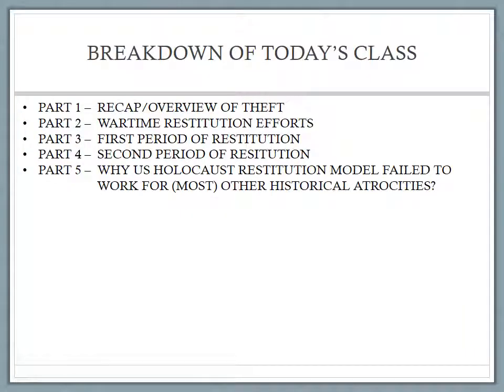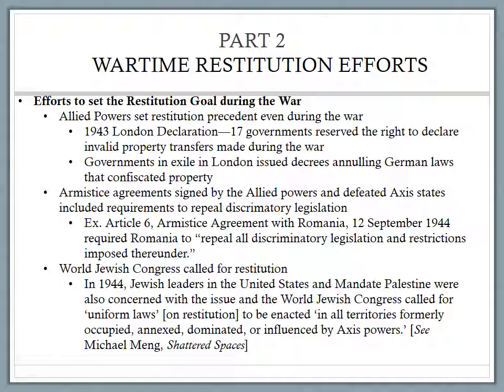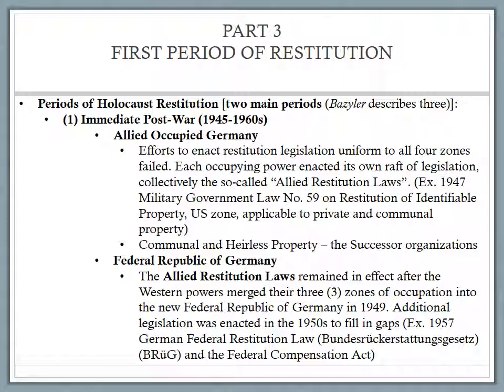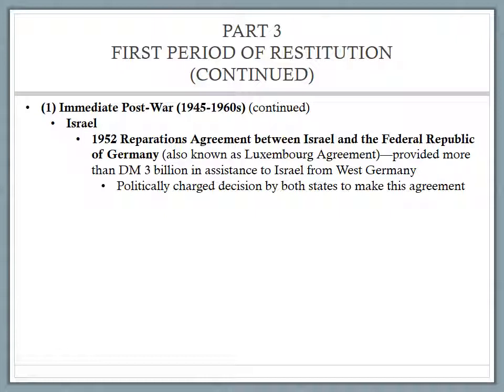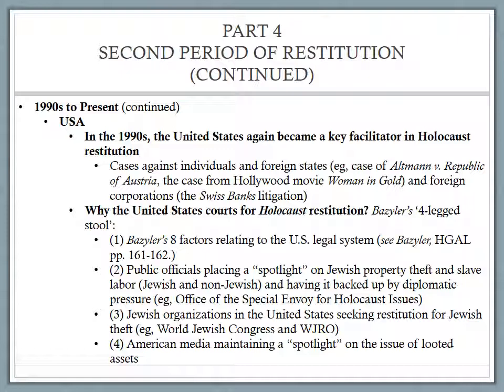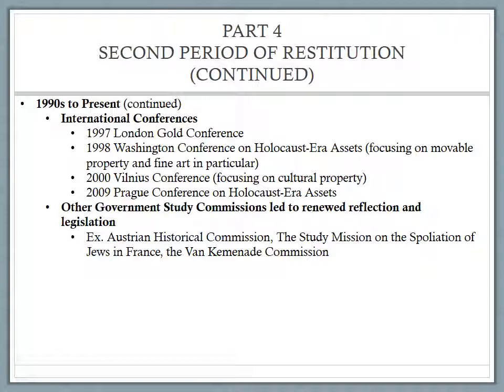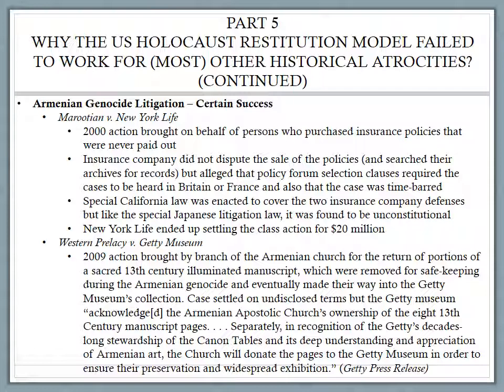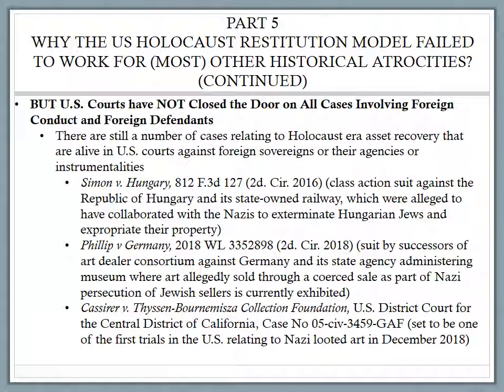Nelson HGAIL Class 5 190929audio